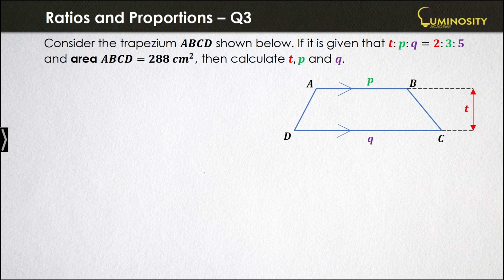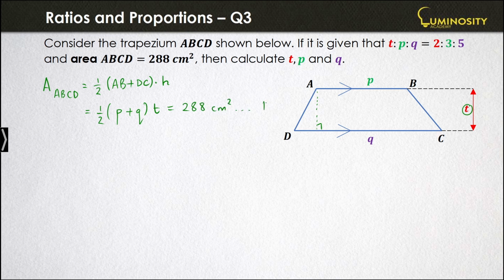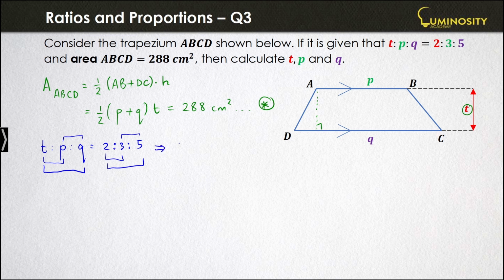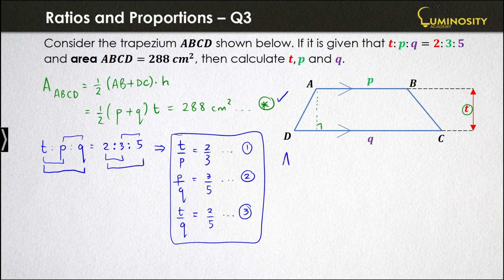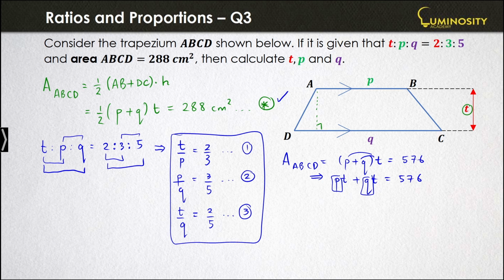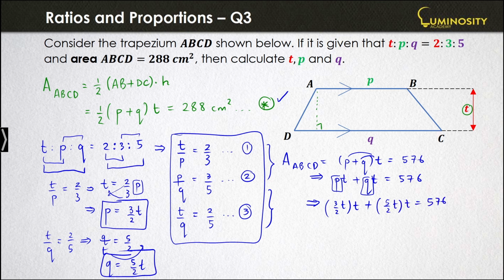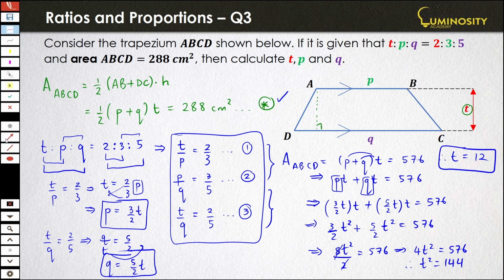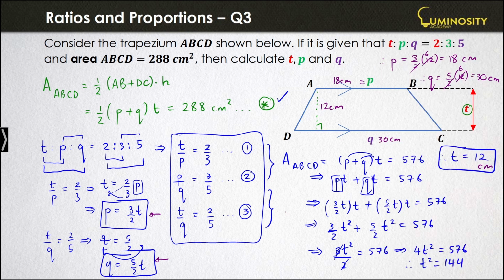Ratios and Proportions - Question 3